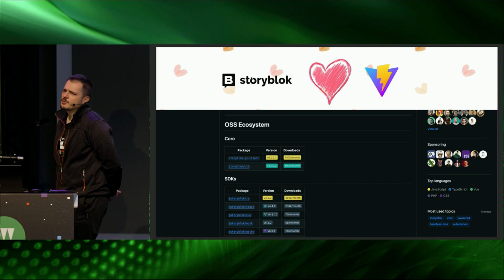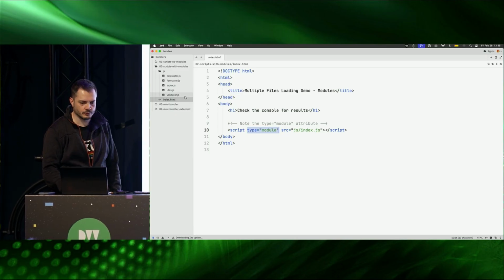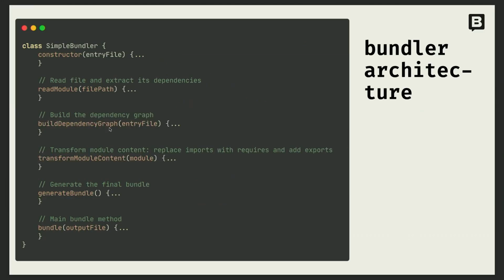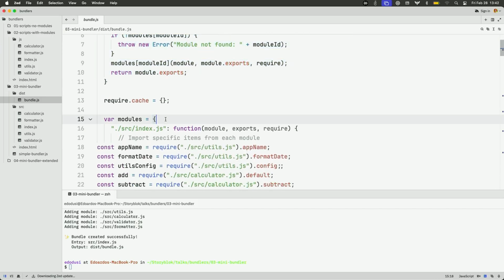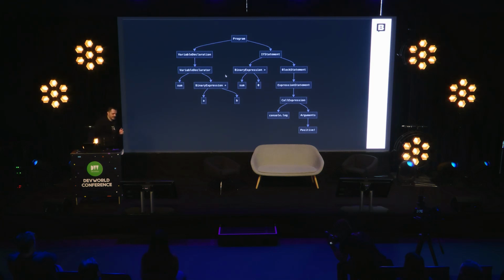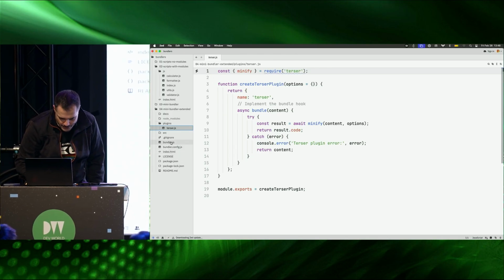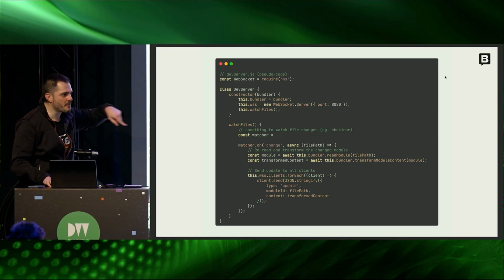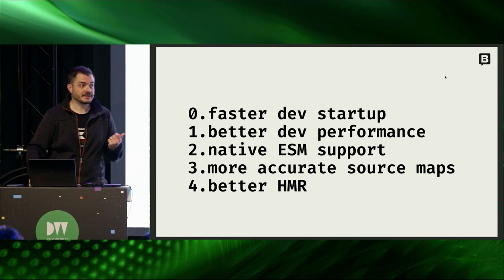Edoardo Dusi - Bundlers a deep dive into modern JavaScript build tools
Modern JavaScript bundlers are architectural marvels that transform complex codebases into optimized production assets. This technical deep dive deconstructs how bundlers like Vite, webpack, or Rollup work under the hood, revealing the engineering that powers our build tools.

We will journey through the bundling pipeline, starting from the understanding of the AST, parsing and static analysis for dependency resolution, some core optimizations like tree-shaking and code spitting, closing with some advanced concepts like HMR.